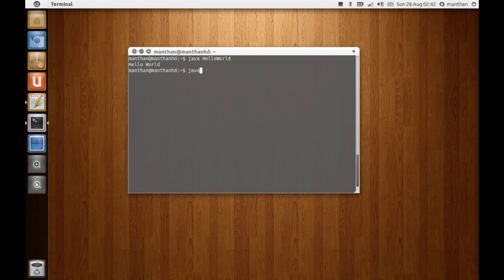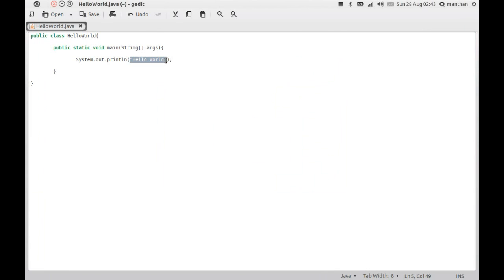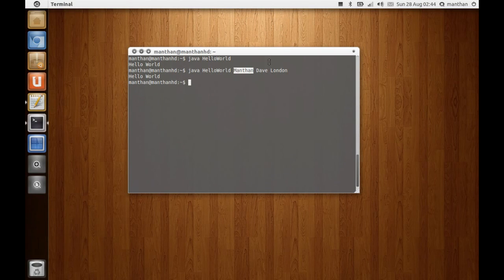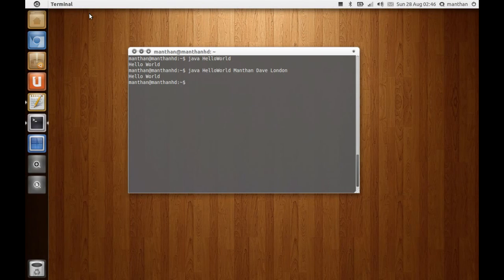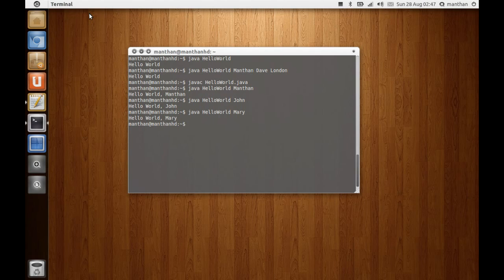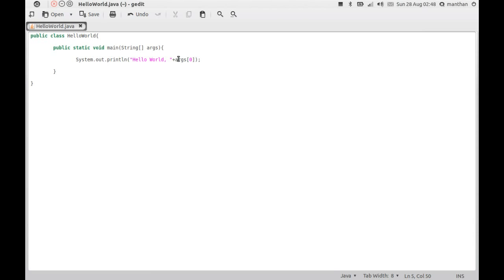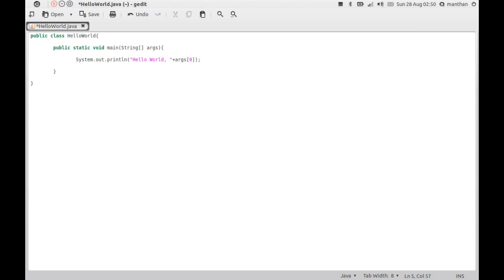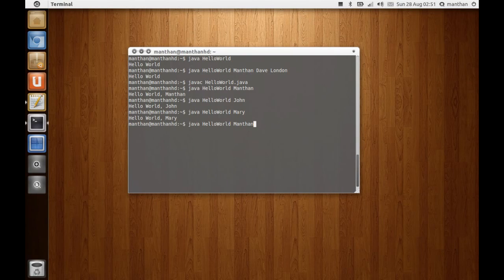JAVA Tutorial 2 - Command Line Args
Basic input method in JAVA